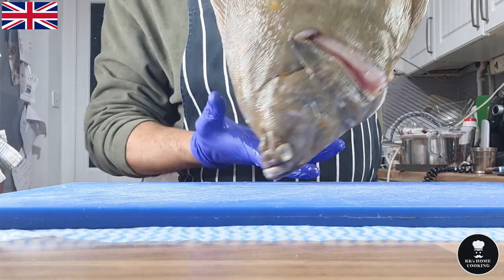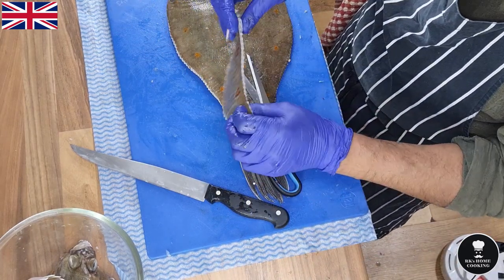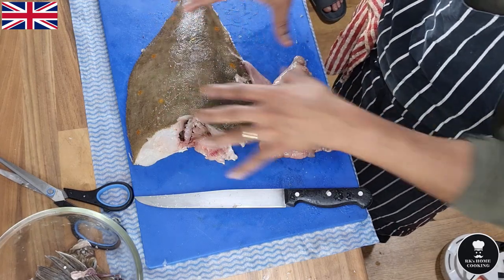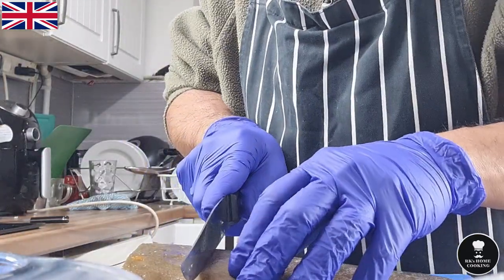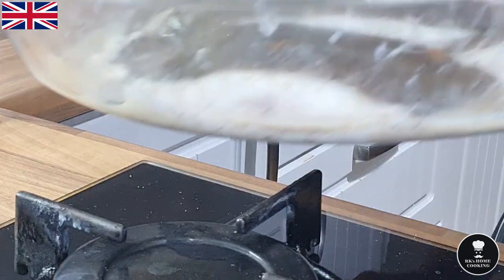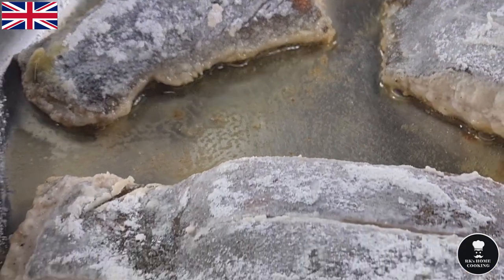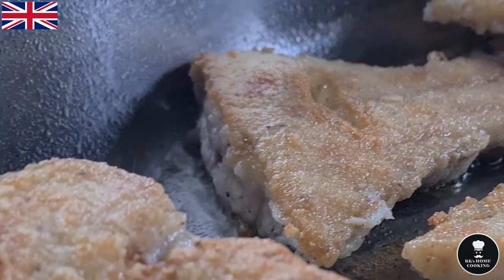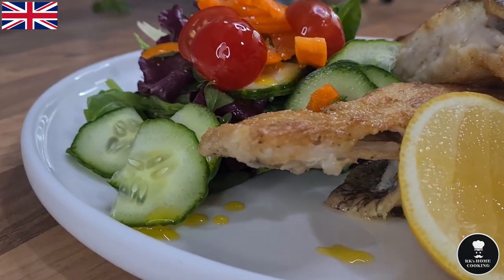Pan fried Plaice | Crispy pan fried Plaice | Simple& the best fry | recipe for serious fish lovers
This pan-fried plaice recipe is simple, yet certainly effective. It works well as a weekend recipe ,Pan Fried Fish is a thing of beauty, with its beautiful crispy golden crust and juicy flesh inside. It’s a super quick dinner because cooking fish stake on the stove takes less than 5 minutes!